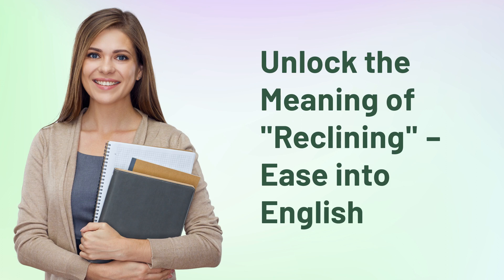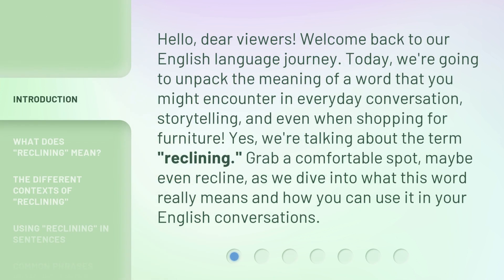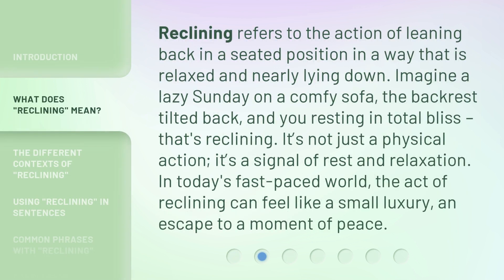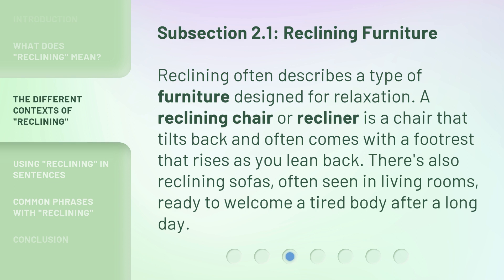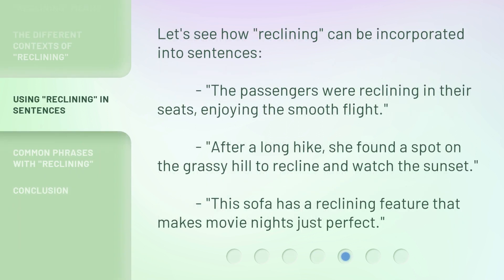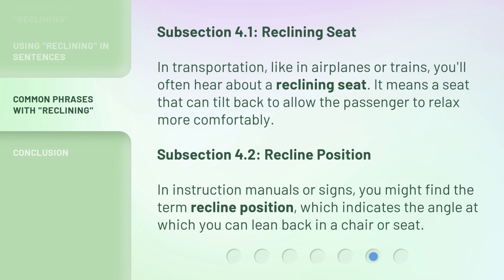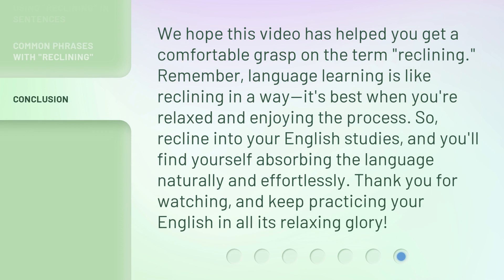Unlock the Meaning of "Reclining" – Ease into English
Unlock the Meaning of 'Reclining' – Ease into English • Discover the true meaning of the word 'reclining' and how it can be used in everyday conversation, storytelling, and even when shopping for furniture. Join us on this English language journey as we explore the different contexts of 'reclining' and its significance in health, well-being, and leisure. Get ready to relax and learn!

00:00 • Introduction - Unlock the Meaning of "Reclining" – Ease into English
00:38 • What Does "Reclining" Mean?
01:13 • The Different Contexts of "Reclining"
02:20 • Using "Reclining" in Sentences
02:44 • Common Phrases with "Reclining"